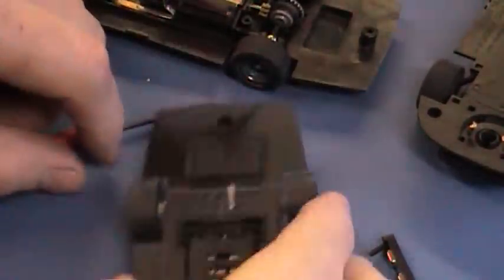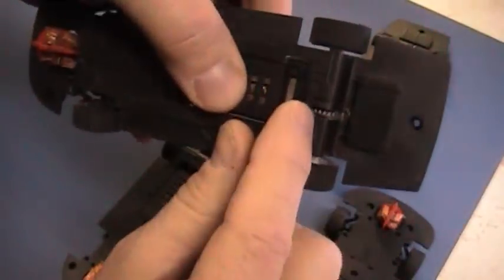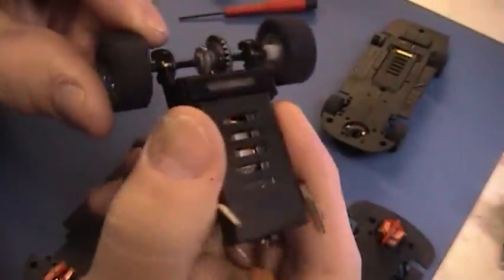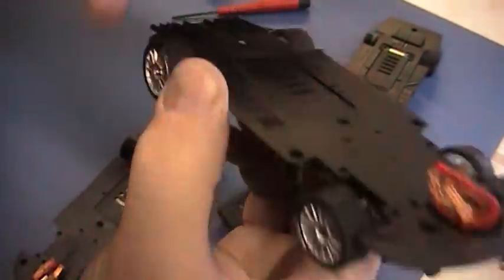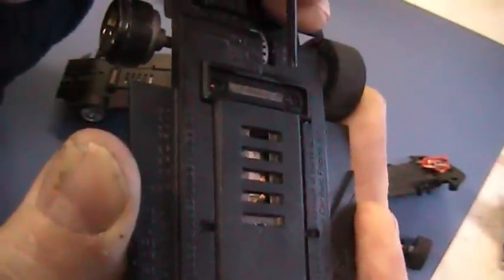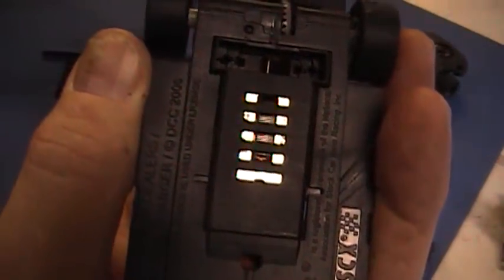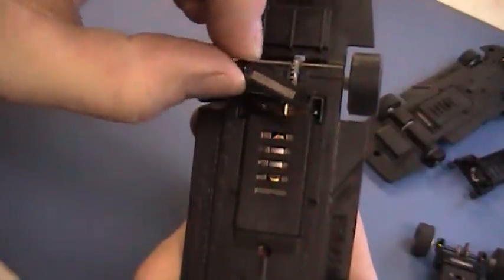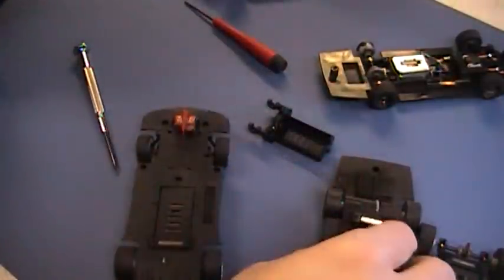HOW TO WORK ON THE MAGNET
How to adjust your magnet on your SCX Analog or Digital cars.